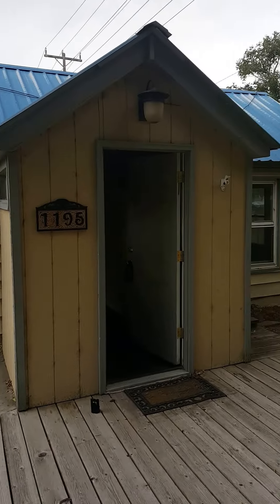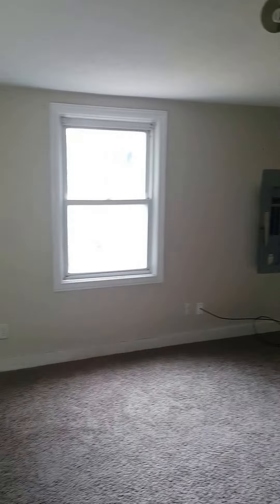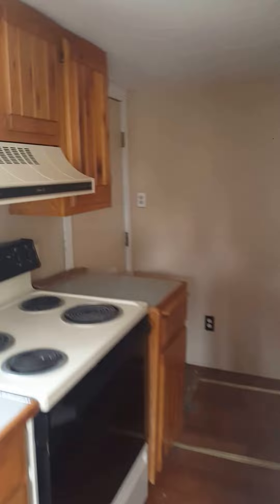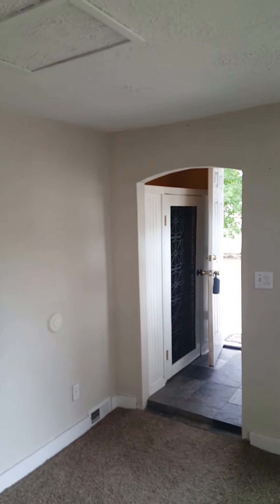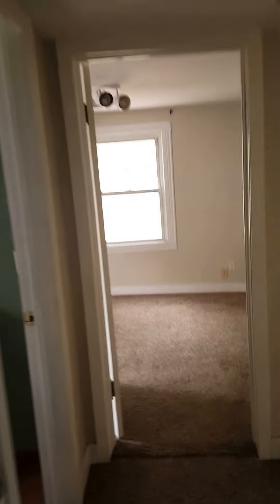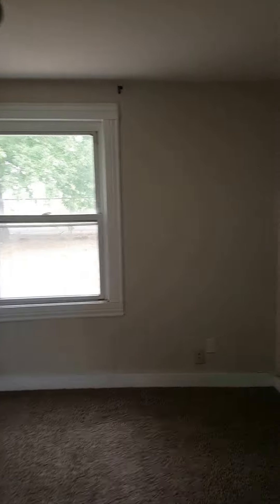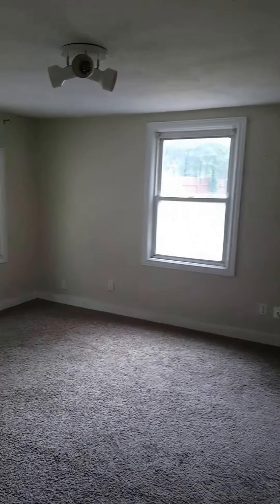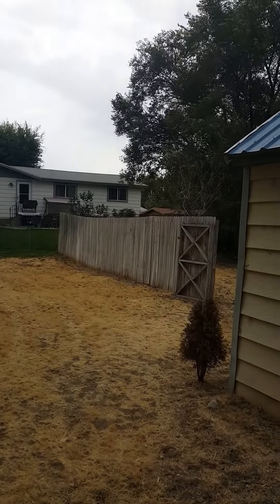1195 Jefferson Ave., Idaho Falls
Check out this home in Idaho Fall. Listed for 63,900 at time of film. Call to verify that its still on the market.